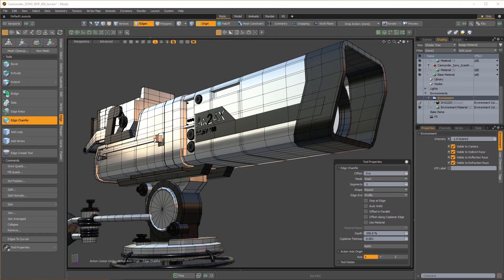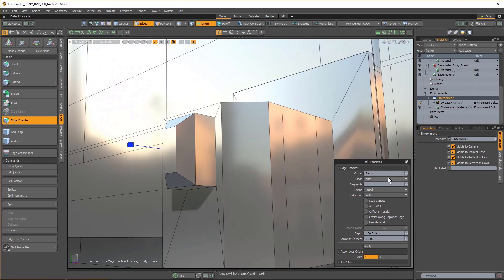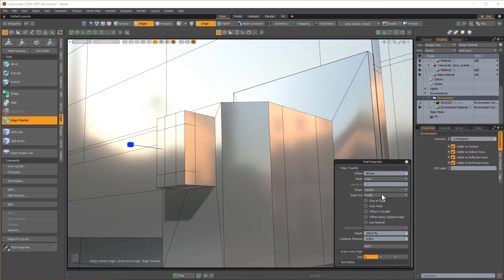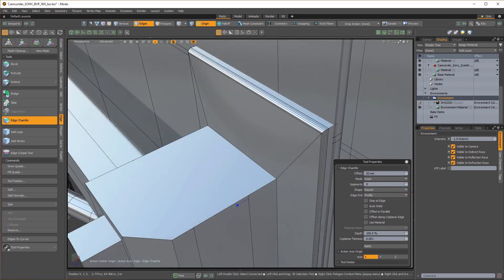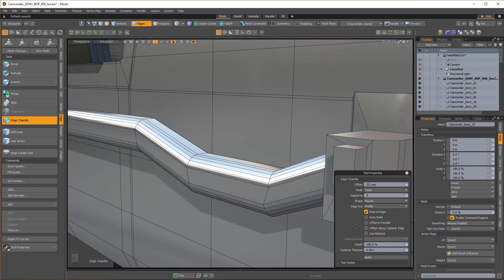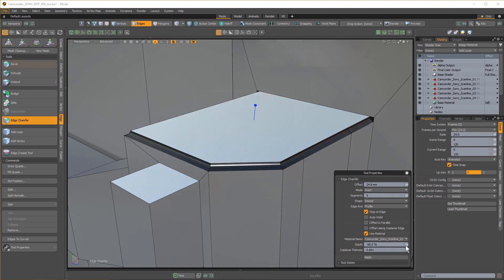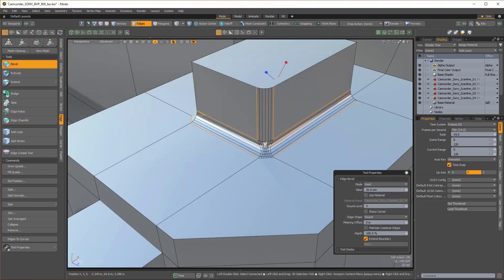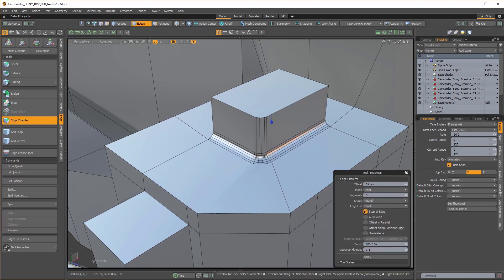Modo 13.2 Edge Chamfer | Modeling Tool